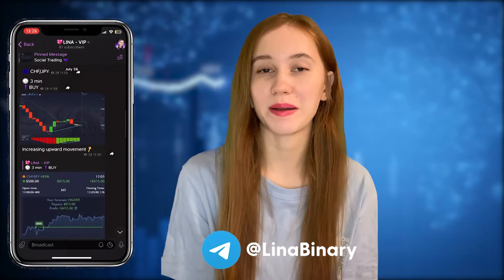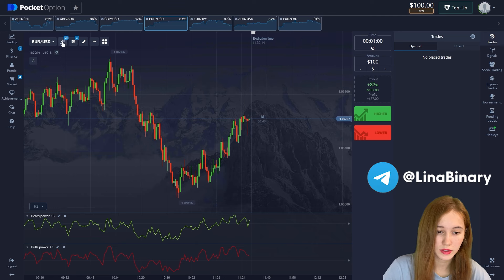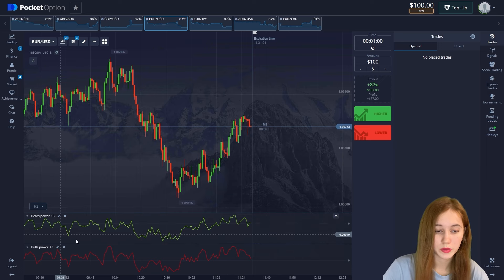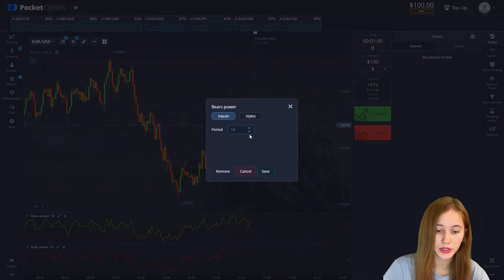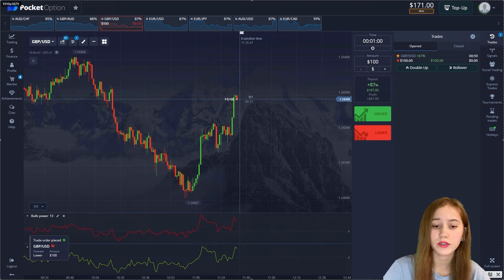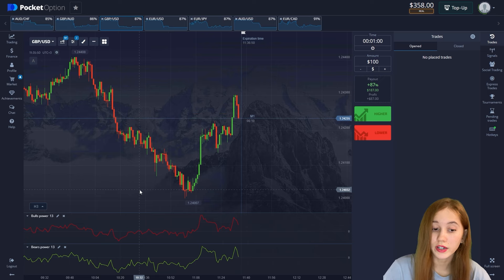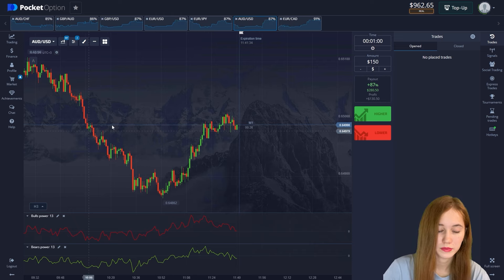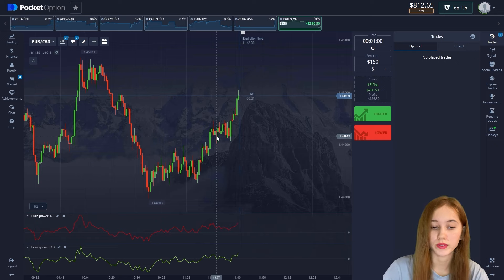Pocket Options Trading Strategy | Binary Options Strategies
"Unlock the secrets of market volatility! 📈 Explore how asset fluctuations impact currency trading in my latest video. Gain insights from my Quotex chart analysis 📉 and price forecast. DM for personalized advice, tips, and signals! 👇

Pocket Option
Pocket Option for beginners
Pocket Option best strategy
Pocket Option trading strategy